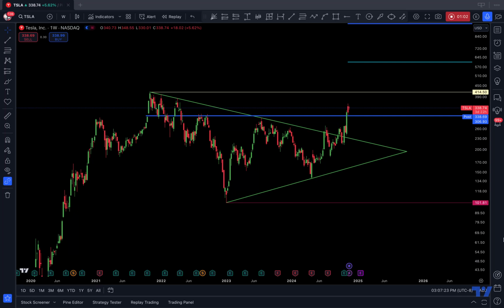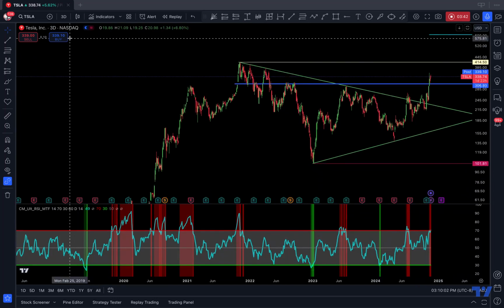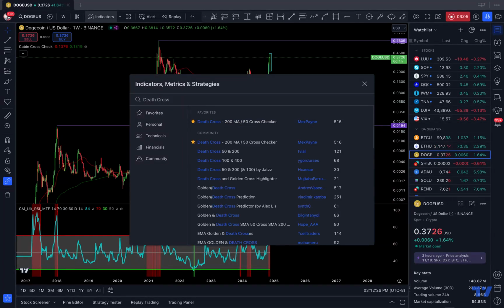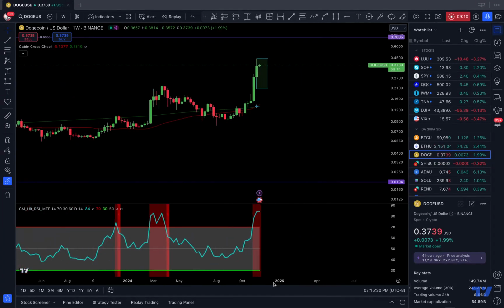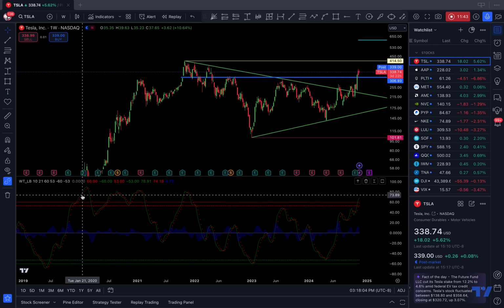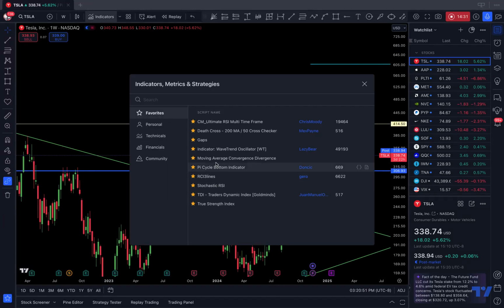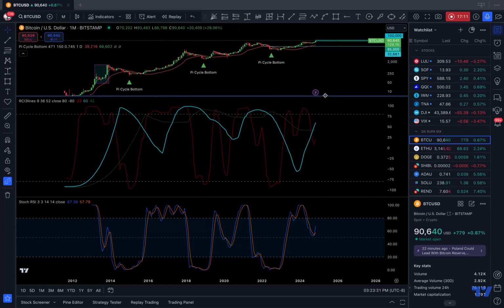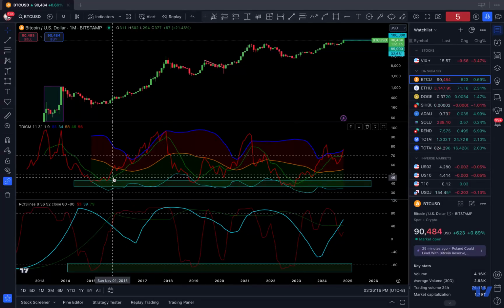New Technical Indicator Strategy That Beats the Market | High Win Rate Trading Setup!